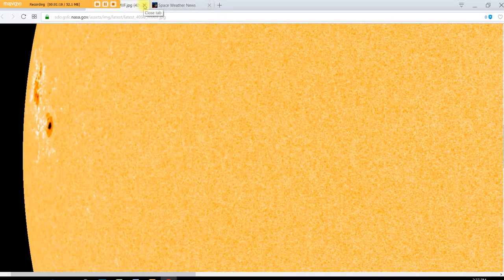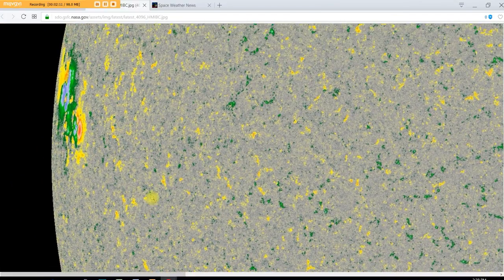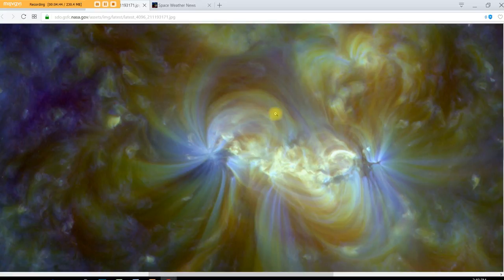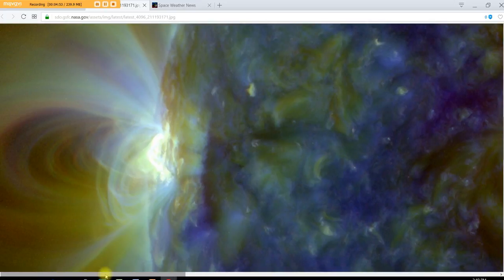Heads up Sunspot group coming around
To those going to see the eclipse make sure to have the right eye wear and take it in once in a lifetime for most people.

Also just be aware we have real activity on our Sun with a new sunspot group coming around to face the Earth and it is popping.

One other thing for those who are sensitive you are most likely feeling the effects of this latest electron storm I know I have and for those suffering bi-polar, depression, heart issues be aware the level has been moderate returning to normal but that is expected to change in the days ahead.

Dip your hand in water and give thanks to the Earth and think Peace.